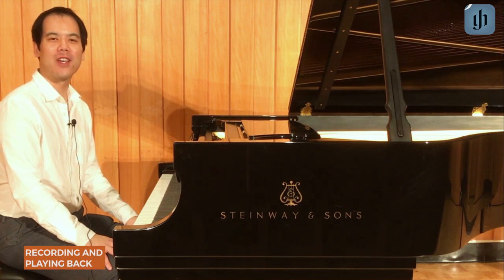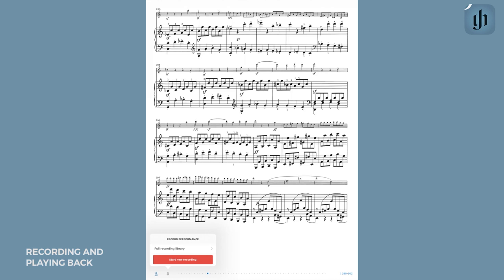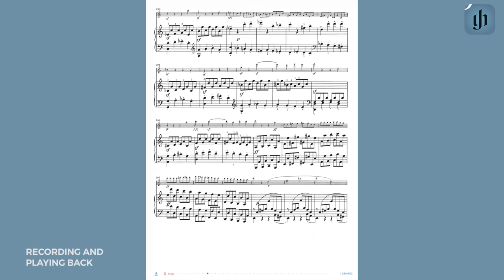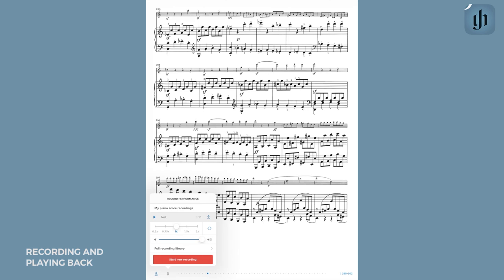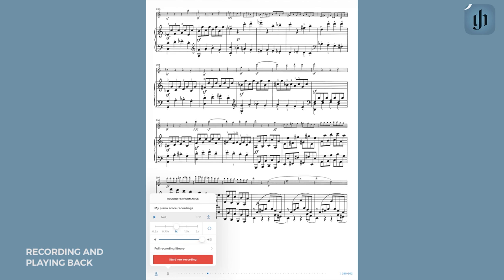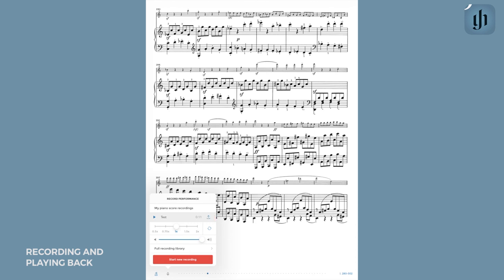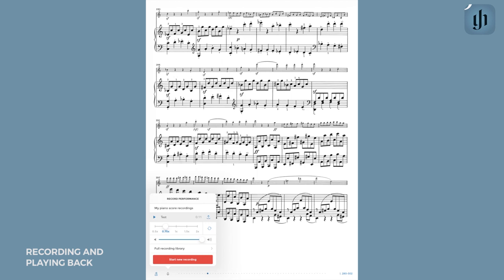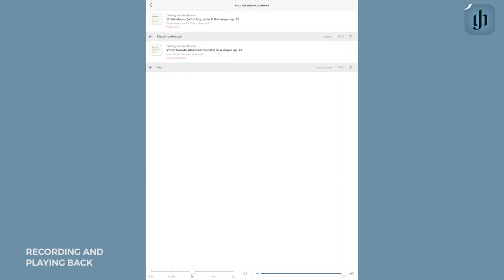Recording and playing back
Review and overview on the app by Frank Huang